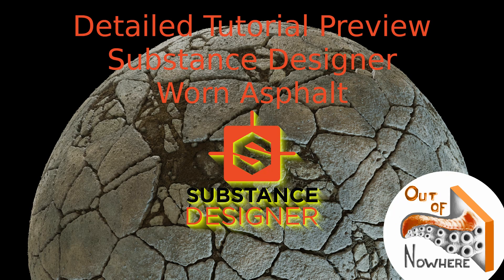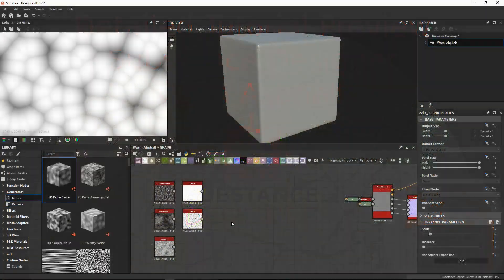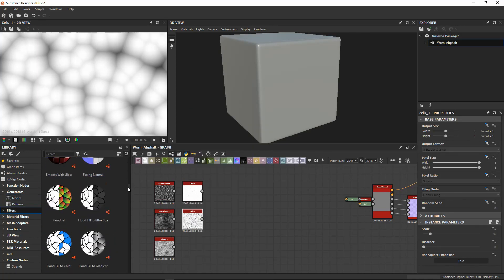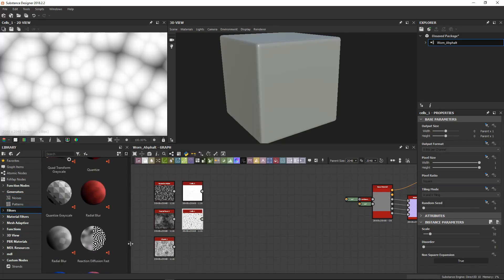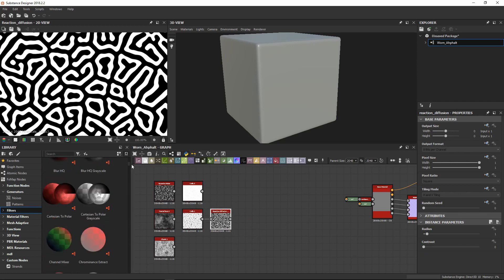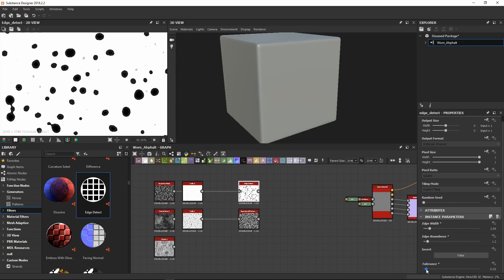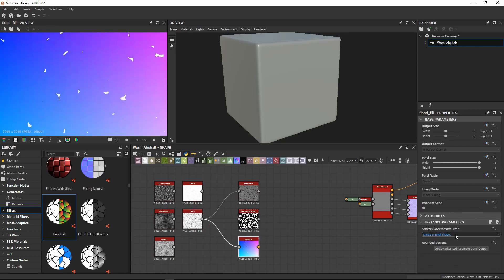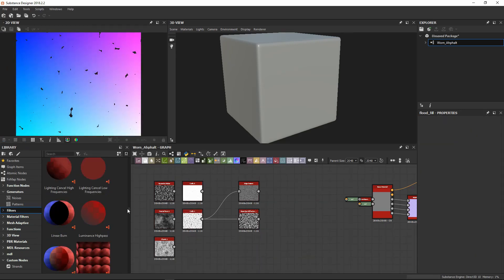Worn Asphalt Timelapse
Hello again friends!
This is a timelapse preview video of the new substance designer tutorial! We are going to make a Worn Asphalt tweakable substance
Juicy stuff ;)

Keep up with the updates by going Background Musics by: Ketsa